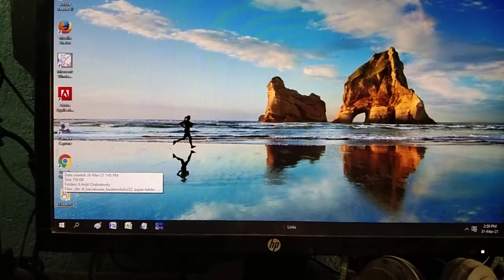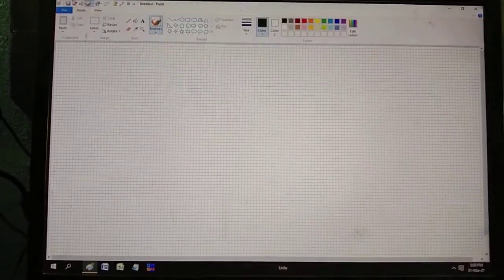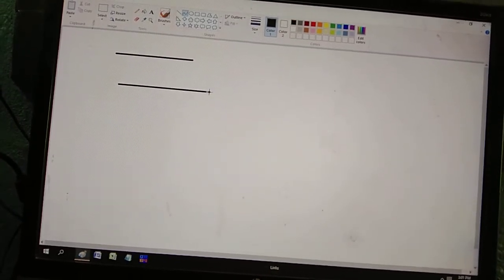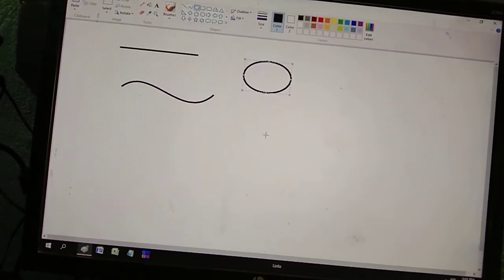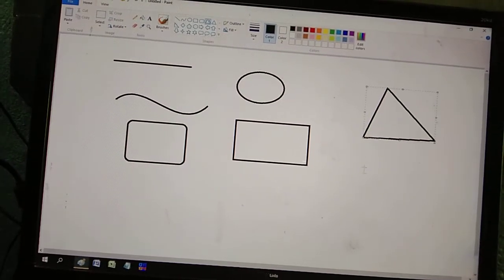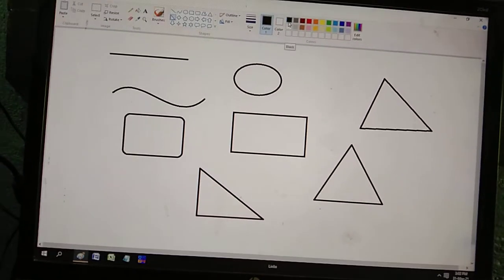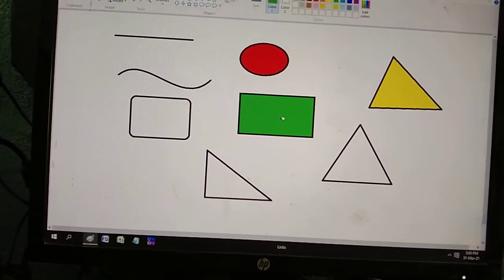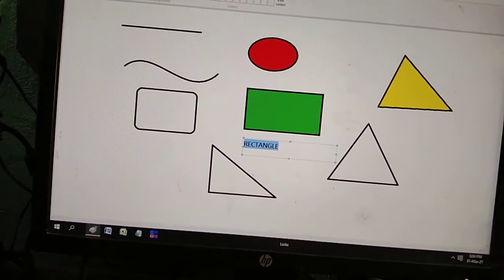Basic Drawing in Paint I Triangle I Rectangle I Oval I Text in Paint